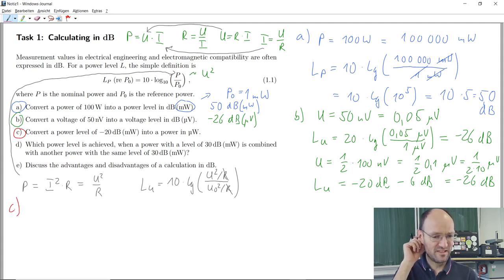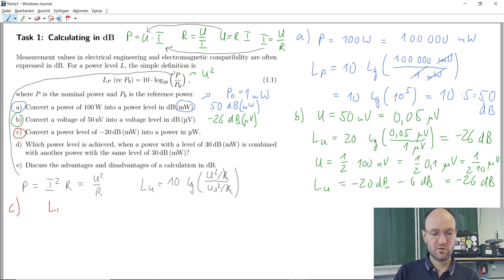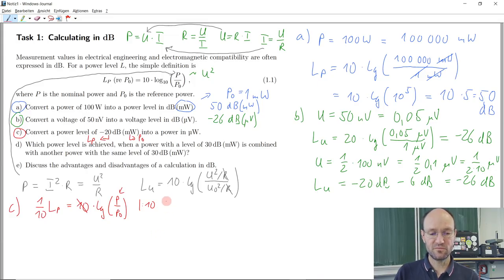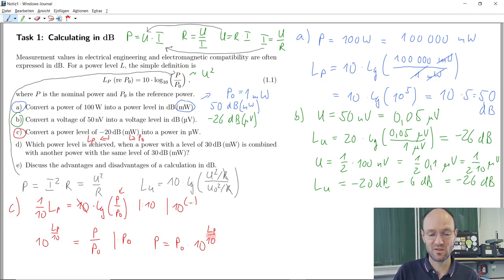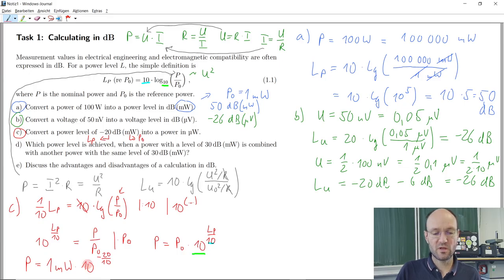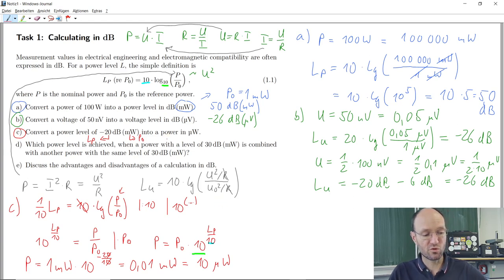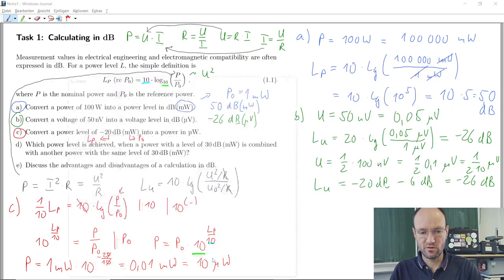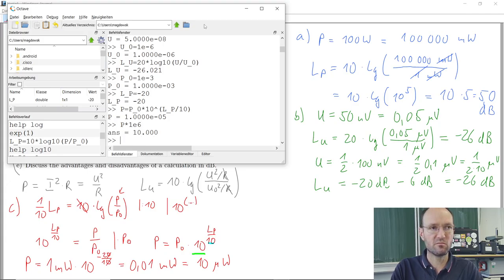EMC Task 1 c): How to convert a power level of −20 dB (mW) into a power in µW?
In this recording of a live-streamed exercise of the course electromagnetic compatibility, we discussed the solution of Task 1 about calculating in dB from our exercise booklet.

GNU Octave commands:
P_0=1e-3
L_P=-20
P=P_0*10^(L_P/10)
P*1e6